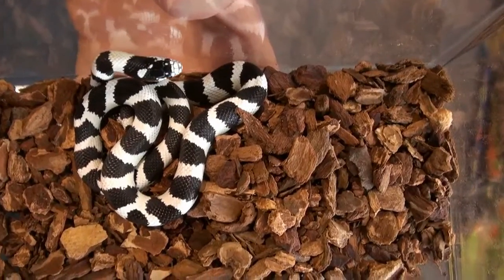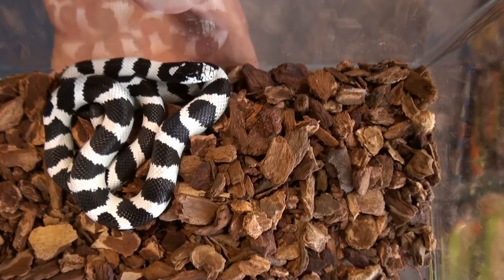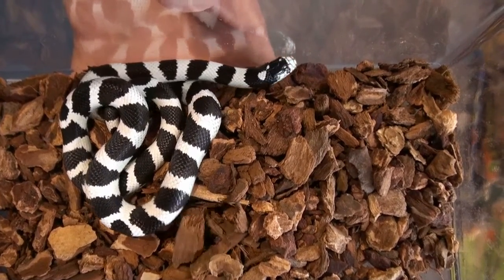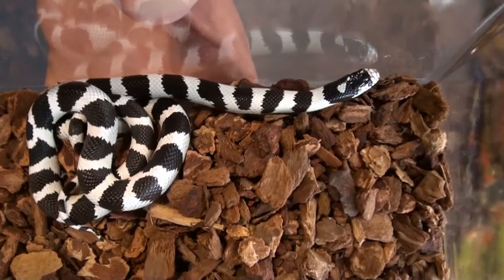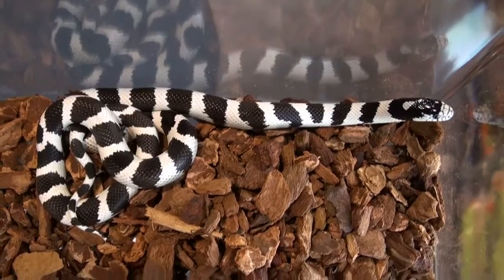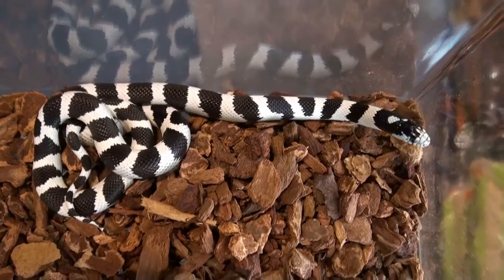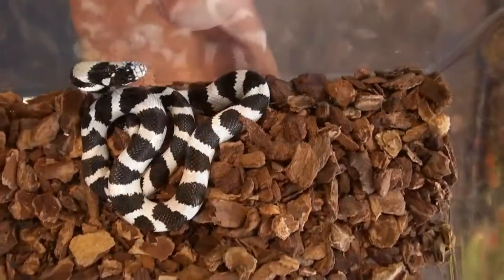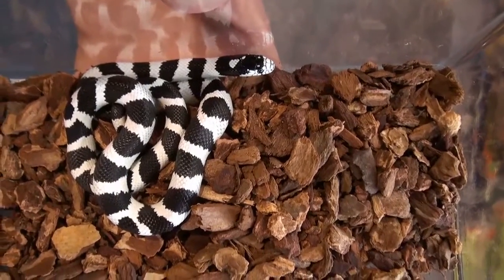Buy High Quality King Snakes - For Sale With Same Day Shipping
Most King Snakes have great temperaments once they get "used to you." We offer several king snakes with same day shipping, live arrival, and health guarantees.